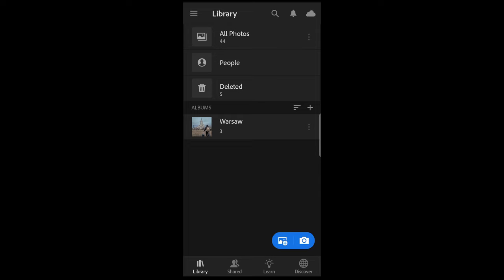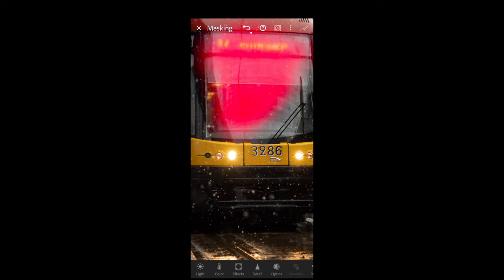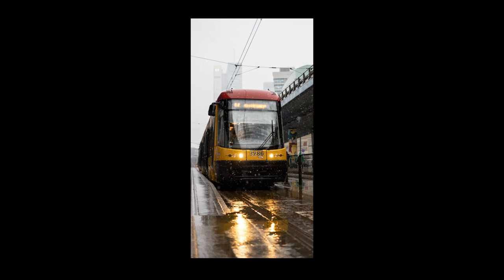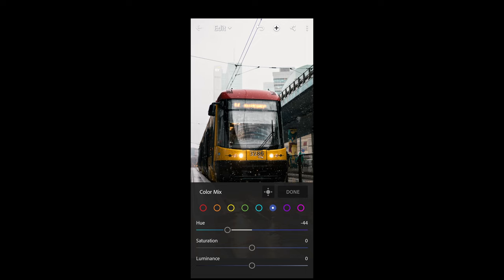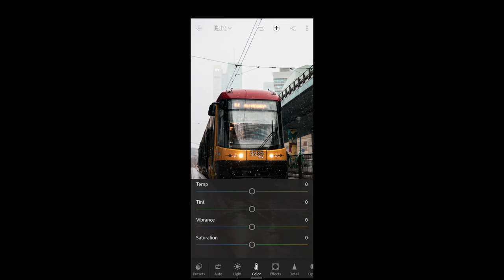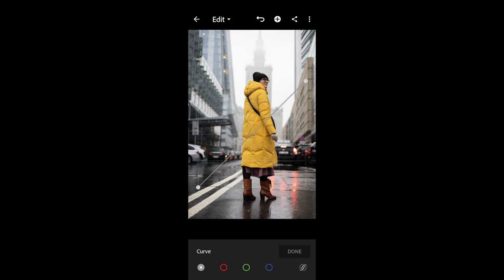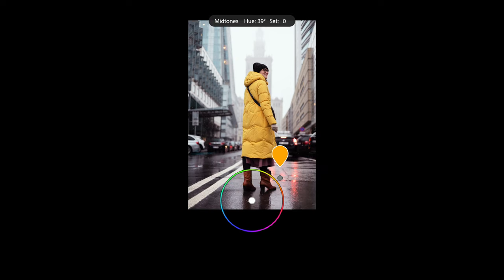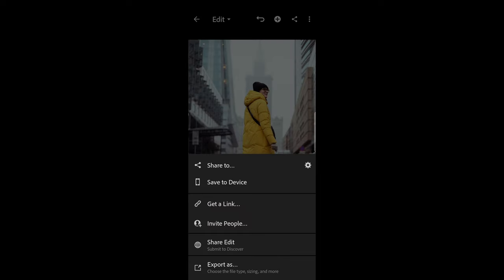Lightroom mobile tutorial for beginners | Street Photography Lightroom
A video on LIGHTROOM MOBILE 2022! In this mobile editing tutorial I will show you how to edit your Street Photography on Lightroom mobile . Adobe Lightroom Mobile is a powerful app you can use to take your edits to the net level on the go!

GEAR
Canon EOS R
Canon RF 50mm f1.8
MIC Rode wireless go
SSD Sandisk (Must have)

BACKSTAGE
Sony a7c

Gear behind the scenes
My Macbook
Compact hard drive 1T
Memory cards

If you have and questions about the Canon EOS R + RF 50mm f1.8 don't hesitate to reach out! I'm always happy to answer any questions you might have about photography.